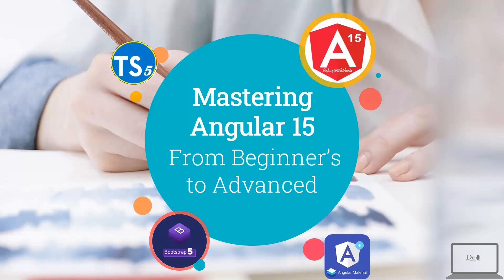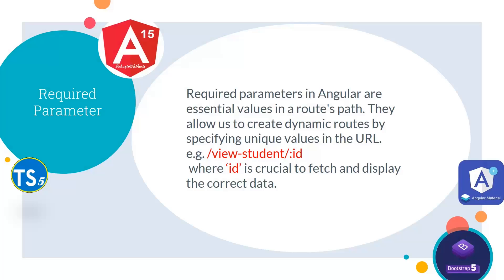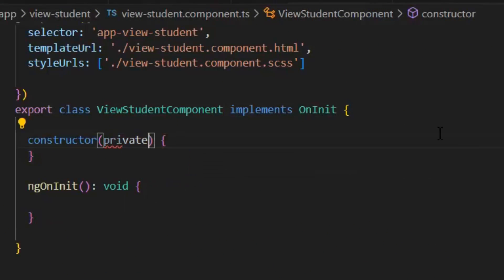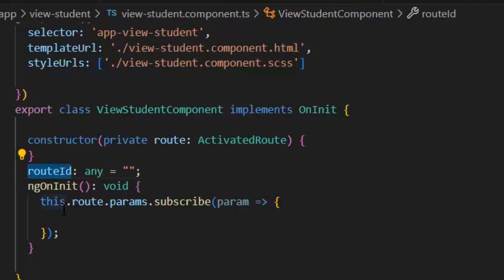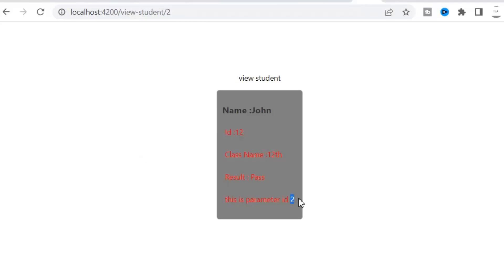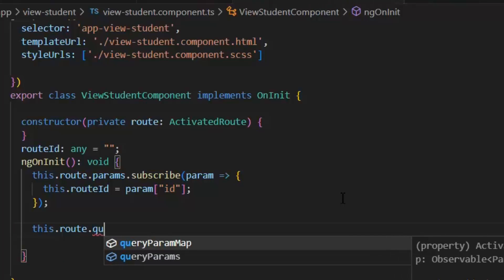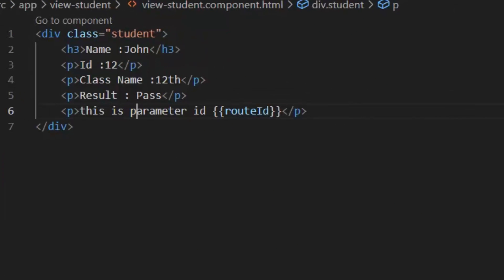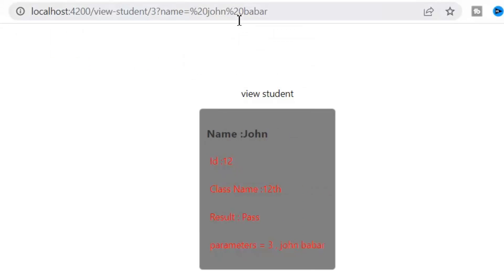What are Routing Parameter's | Mastering in Angular 15 from Beginner to Advanced Course | Lecture 15